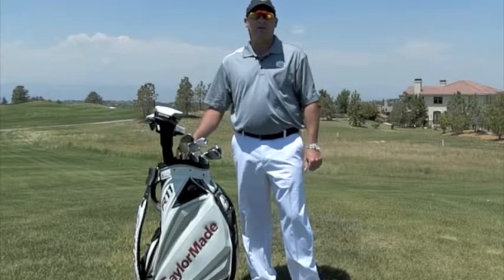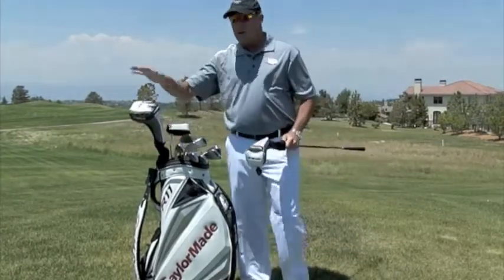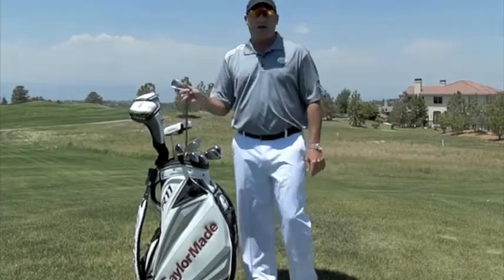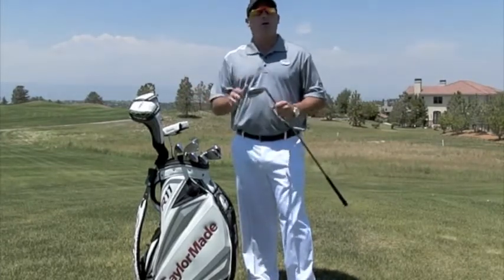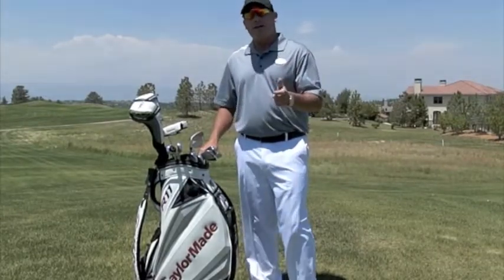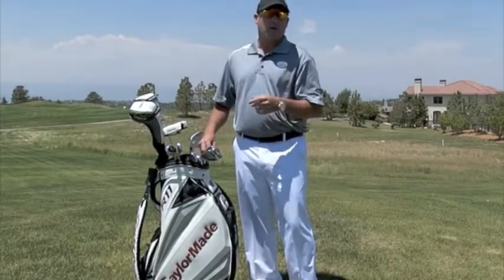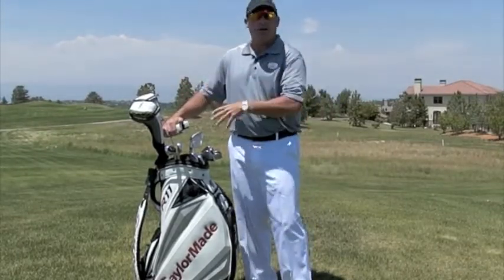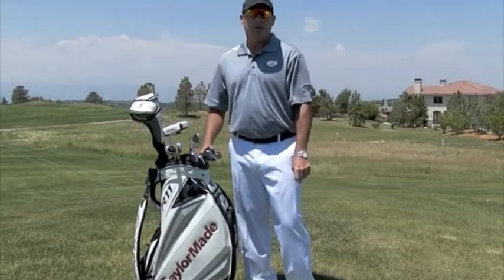Equipment- Your Set Make-Up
Making sure your golf clubs match YOUR needs!